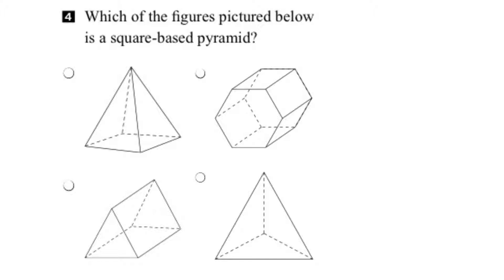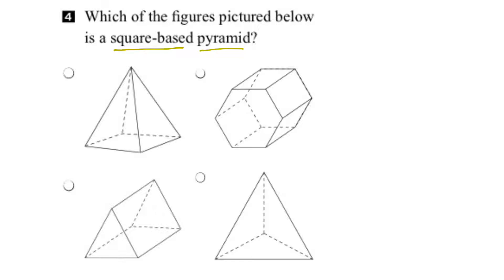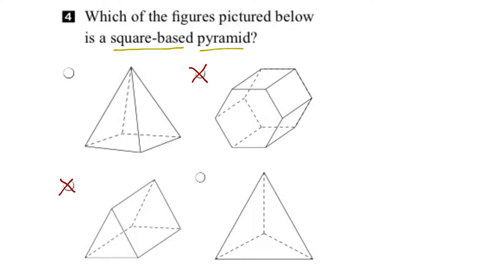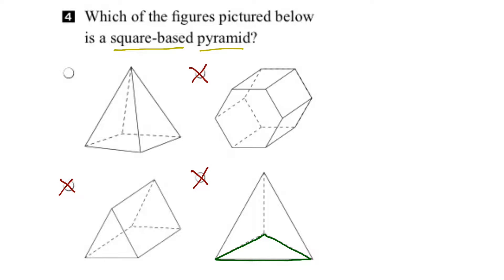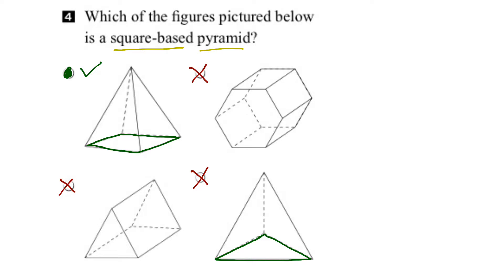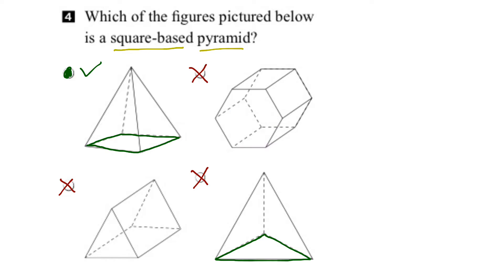EQAO Grade 3 Math 2015 Question 4 Solution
This video shows the solution to Question 4 of the 2015 EQAO Grade 3 Assessment of Mathematics. Question 4 assesses the following expectation:  describe and name prisms and pyramids by the shape of their base (e.g., rectangular prism, square-based pyramid).